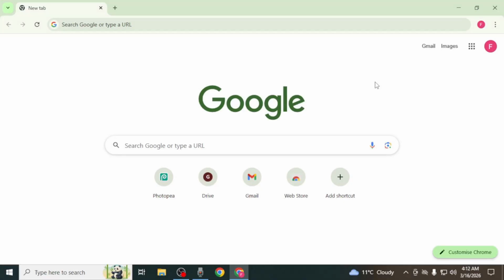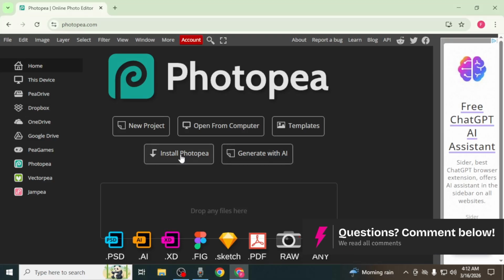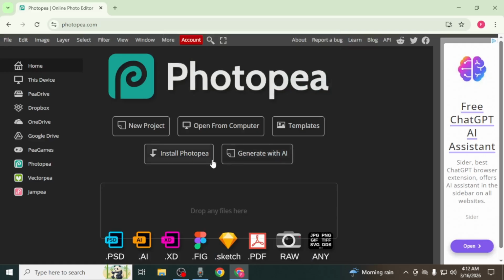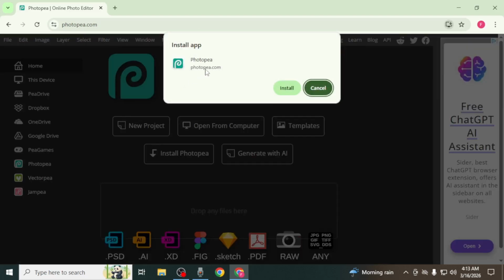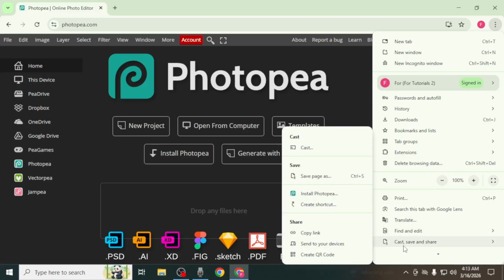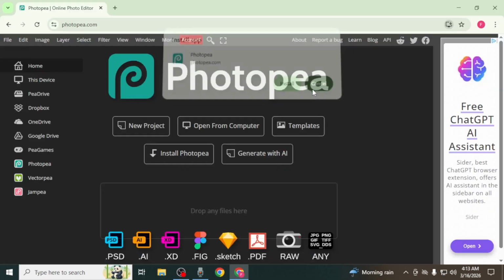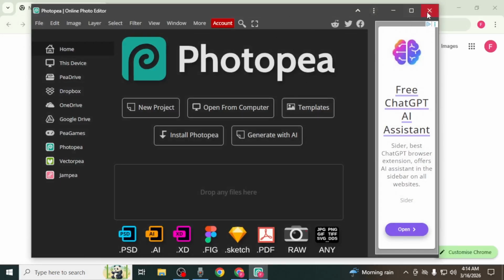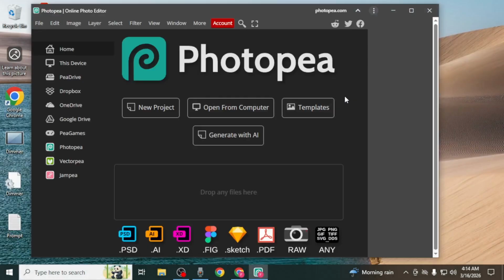How to RUN Photopea LOCALLY (Step by Step) 2026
Learn how to run Photopea locally on your computer, allowing you to use this powerful image editor even without internet access. Please consider liking the video and letting us know if you have any comments, ideas or questions, we really appreciate any feedback! We have plenty of other tutorials on our channel so come and see if we can help you with anything else :)